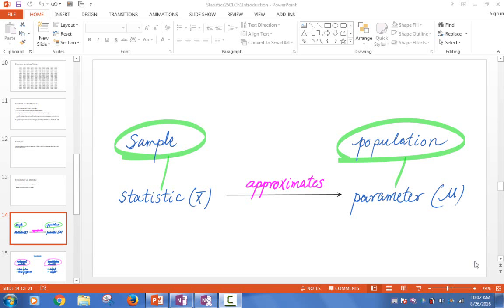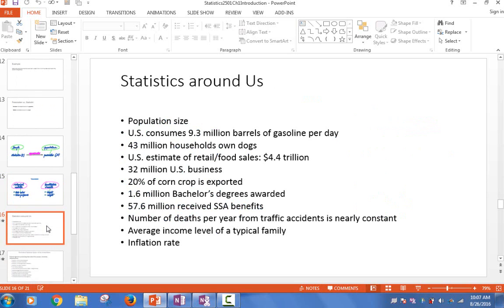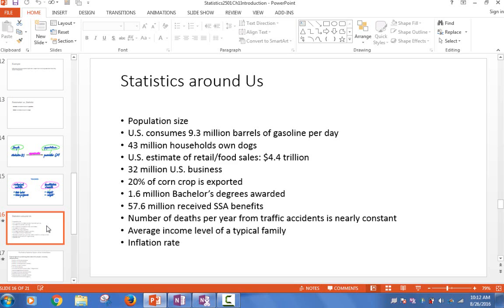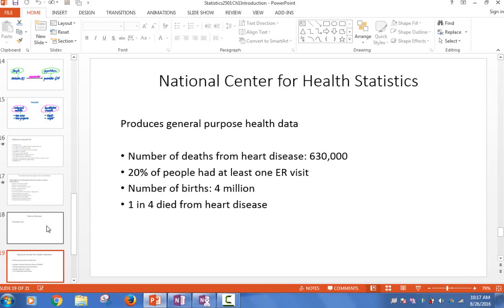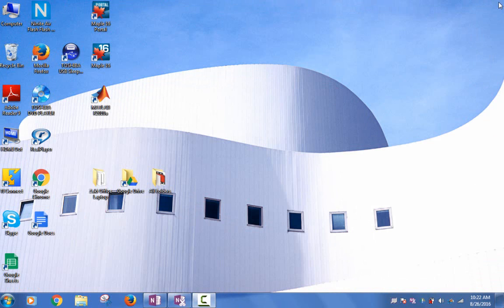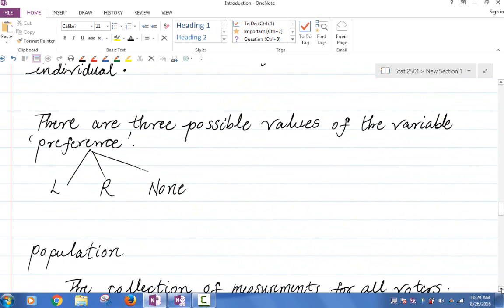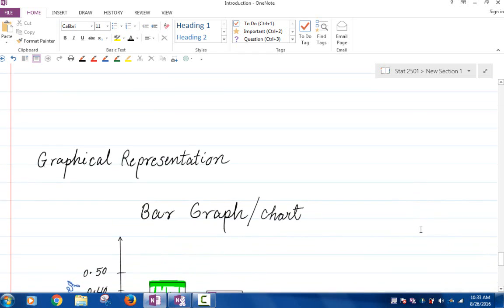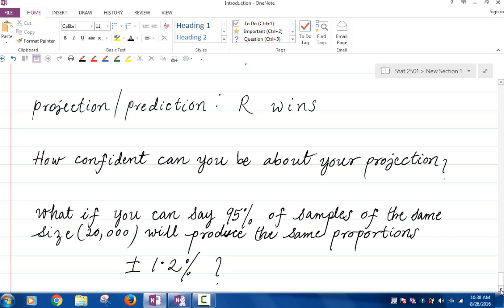Ch1L02Statistics Introduction 2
Probability and Statistics Introduction 2